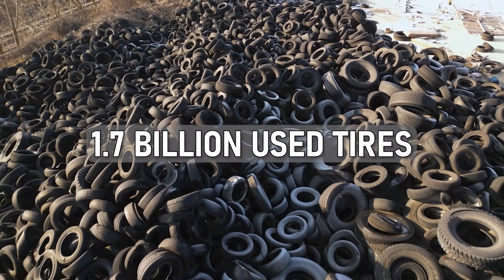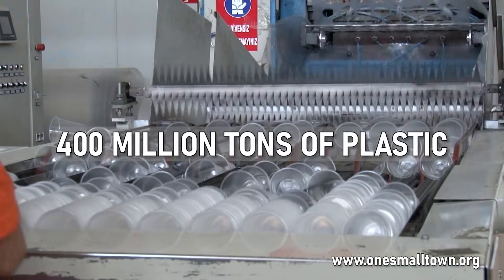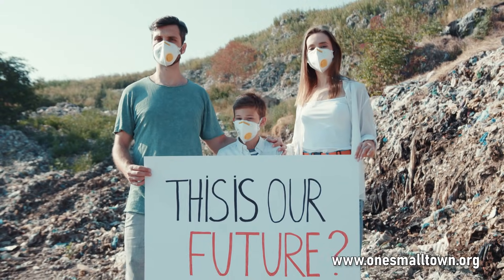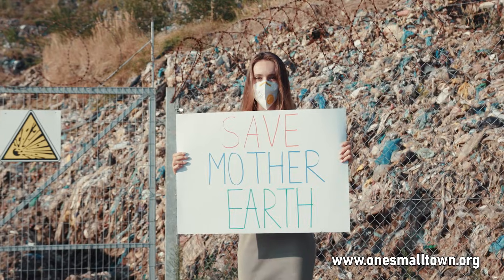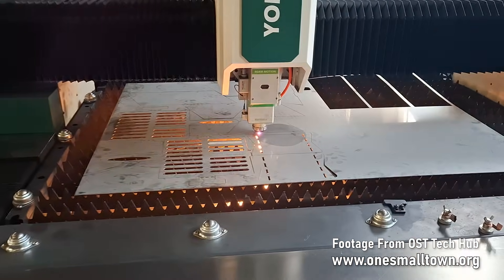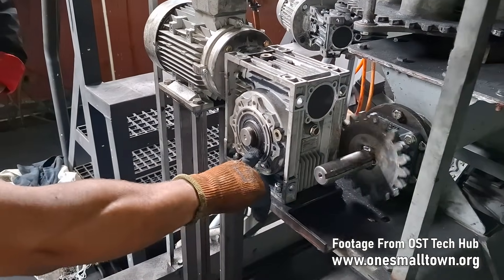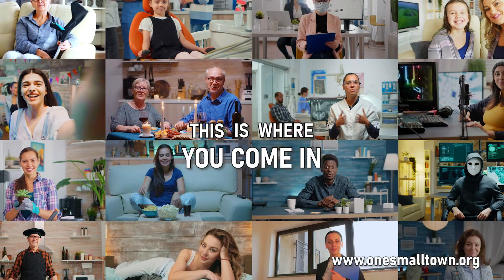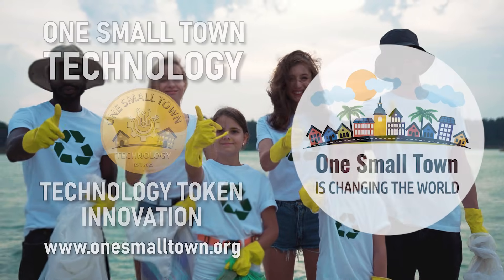New Recycling Technology and Investment Opportunity - Rubber & Plastic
New leading edge recycling technology from the ONE SMALL TOWN Innovation & Engineering Hub
Our technology is designed to provide a sustainable, circular recycling economy with zero waste. This is a constant flow machine - not a batch process system. Once she starts, she hardly ever needs to stop.
It delivers environmental remediation, transforming waste into products that serve people and industries.
It is scalable and modular, easily transportable, and ready to create an ongoing stream of renewable energy.
This is a technology where nothing goes to waste and everything is reused. Producing a variety of oils and fuels; Carbon Black; Steel, and Gas – all of which are reused over, and over again in many different ways.
A technology that delivers a very healthy Revenue Stream for participants and many ONE SMALL TOWN projects.
A machine so robust and effective, we called her UGLY BETTY.
All the hard work has been done – now it’s up to us to clean up our towns and the world.
And this is where you come in.
And let’s really start cleaning up our world.